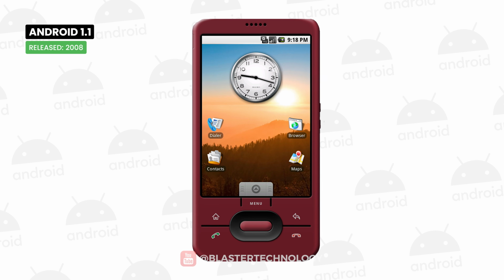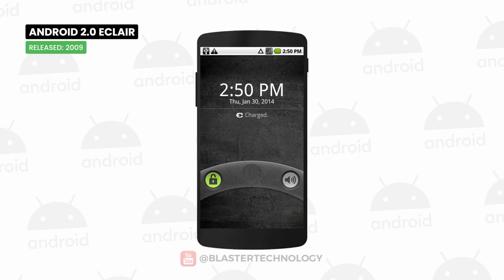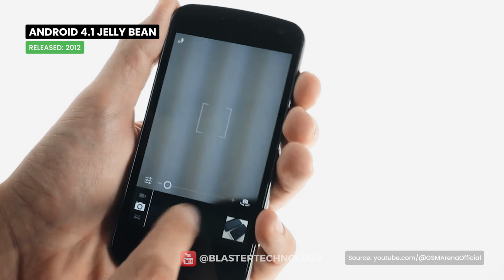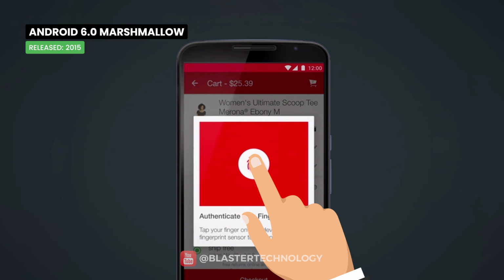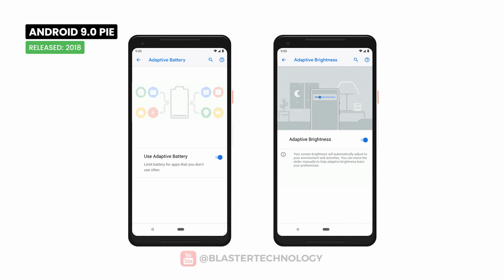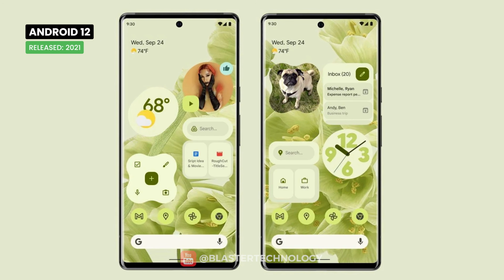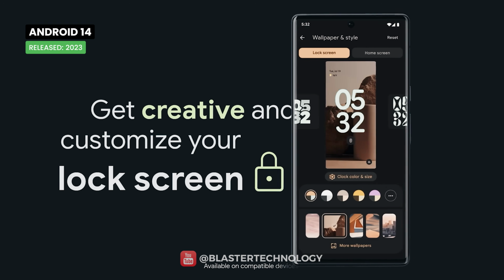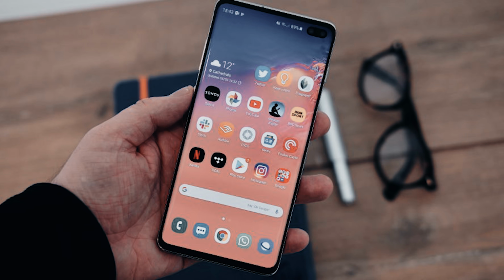ANDROID OS Evolution: From Android 1.0 to Android 15 | 2008 - 2024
This is the fascinating evolution of Android from its beginnings in 2008 to Android 15 in 2024 which comes packed with useful and innovative features. In this video, we'll cover the evolution and history of each version of Android with each major update, from Android 1.0 on the HTC Dream to the latest advancements in Android 15.

How Android managed to introduce innovative features like widgets, copy and insert and customizable home screens, years before they appeared on other platforms, but also up to the most important features on Android 15 such as: Private Space, App Pairs, Home Controls Screensaver, New Wallpaper Editor, Updated Volume Controls, Updated Screenshot UI, Updated, Widget Selector, New Default Wallet App Selector, Adaptive Vibration, Always Show Taskbar, Theft Protection, Automatically Enable Bluetooth.

So, the history and evolution of the Android operating system shows us how each version of Android has reshaped mobile phone technology. If you are an Android enthusiast or you are curious to know how Android evolved and how it became a global power, this video is for you!

🕒 TIMESTAMPS 🕒

0:00 - Intro
0:10 - Android 1.0
0:46 - Android 1.5 Cupcake
1:06 - Android 1.6 Donut
1:25 - Android 2.0 Eclair
1:48 - Android 2.2 Froyo
1:59 - Android 2.3 Gingerbread
2:12 - Android 3.0 Honeycomb
2:25 - Android 4.0 Ice Cream Sandwich
2:42 - Android 4.1 Jelly Bean
3:00 - Android 4.4 KitKat
3:24 - Android 5.0 Lollipop
3:45 - Android 6.0 Marshmallow
4:06 - Android 7.0 Nougat
4:28 - Android 8.0 Oreo
4:52 - Android 9.0 Pie
5:17 - Android 10
5:32 - Android 11
5:54 - Android 12
6:38 - Android 13
7:01 - Android 14
7:30 - Android 15